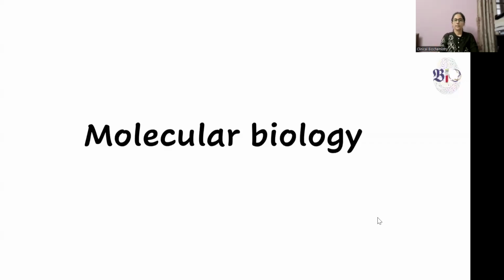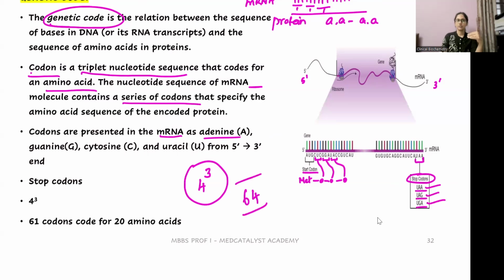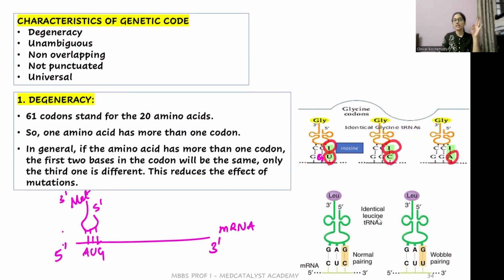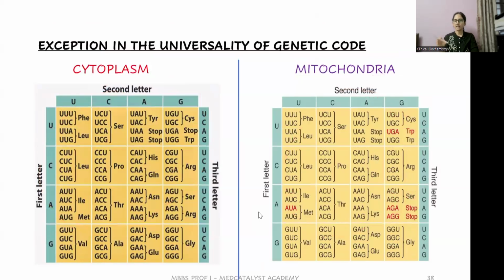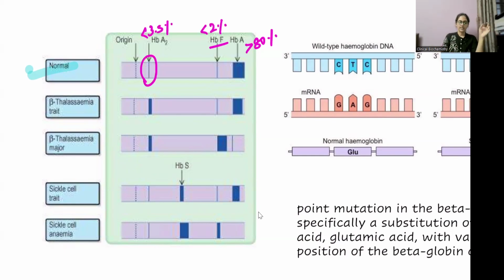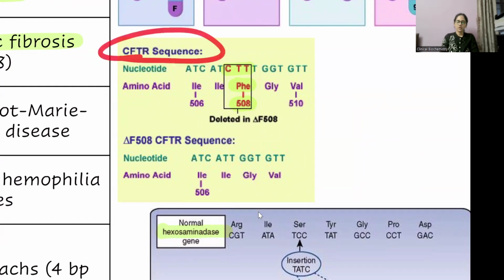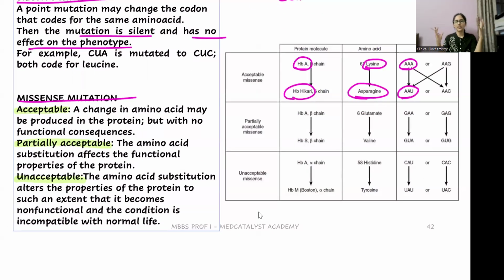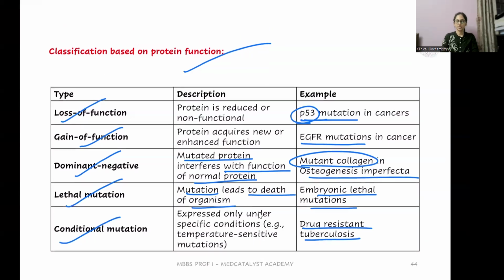3. MOLECULAR BIOLOGY | GENETIC CODE AND MUTATION | MBBS HIGH YIELD | DR.NIVEDHA | BIOCHEMISTRY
📌 Telegram Groups:
📌 App Links:
🔹 iOS Users →Download "My Institute" App and use Org Code: GLKTRO
🚀 Join us today and master biochemistry with confidence! 🎯